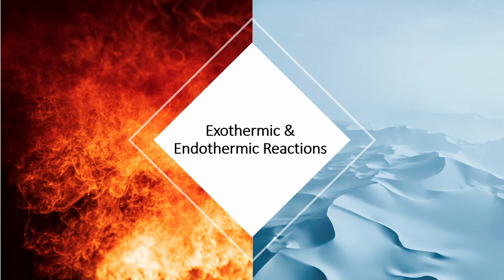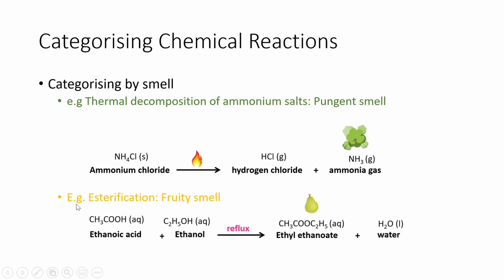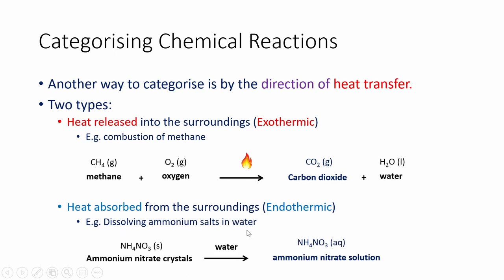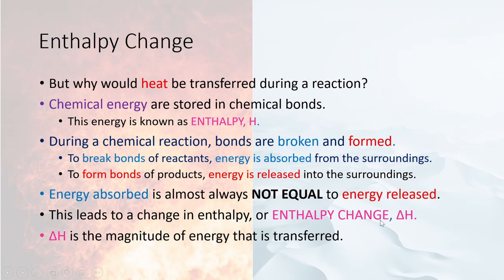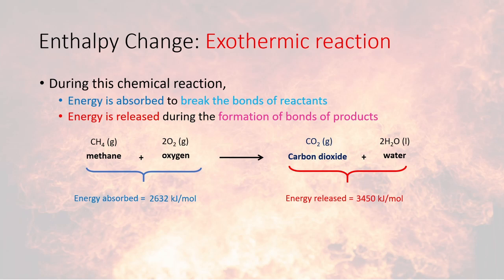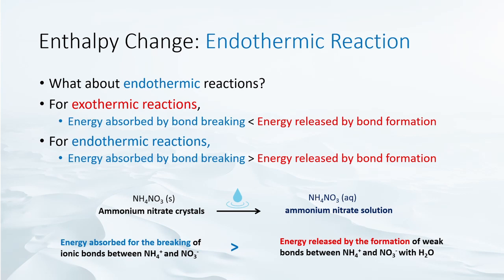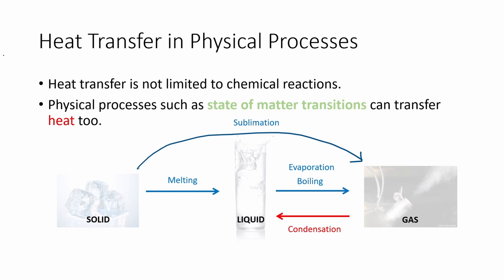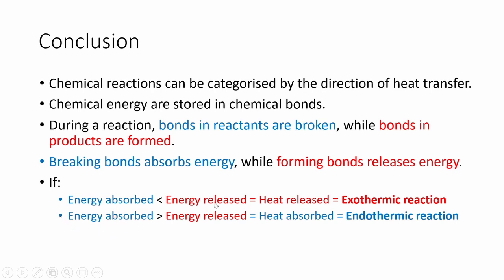Exothermic and Endothermic Reactions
In this video, we will look at several ways to categorize chemical reactions, and how heat transfer is one of such ways. We will then look at the two categories of grouping chemical reactions by heat transfer - exothermic and endothermic reactions. We will also look at how state of matter transitions can also be categorized as exo or endothermic.